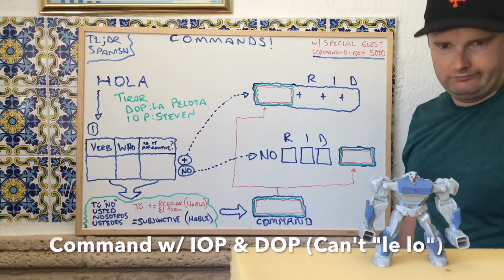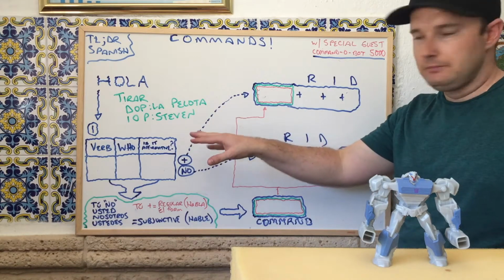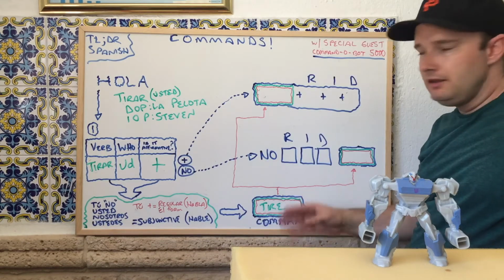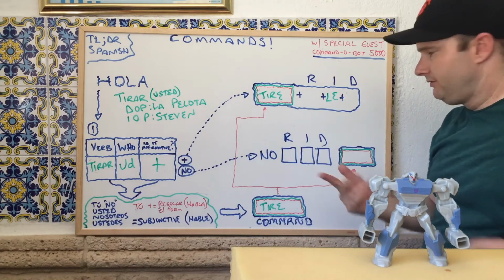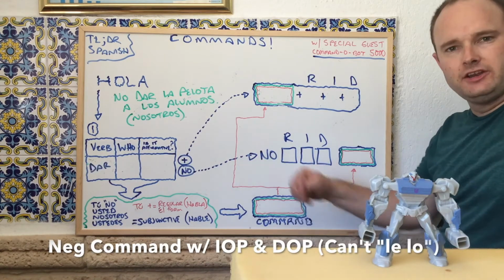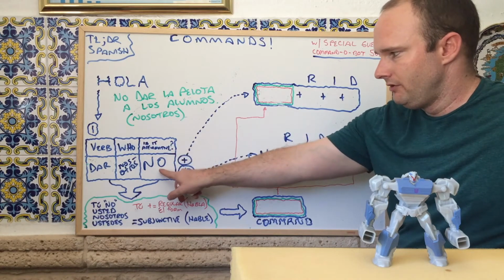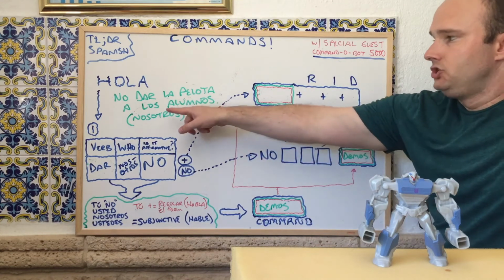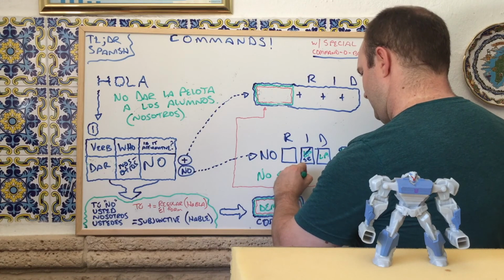tl;dr Spanish-- Commands With Double Object Pronouns (e g , le + lo)